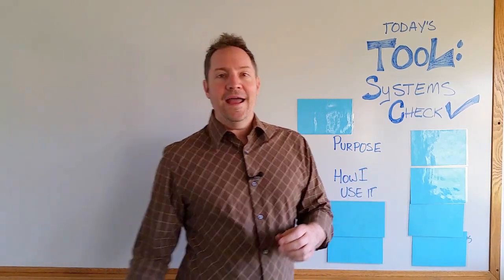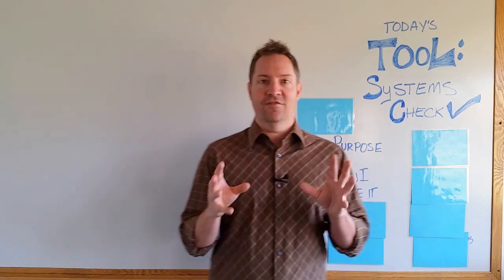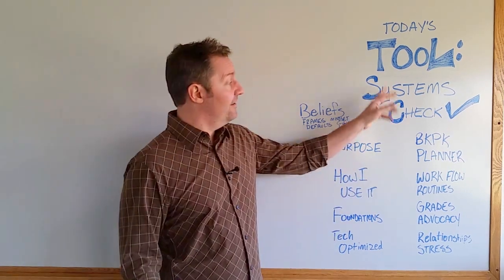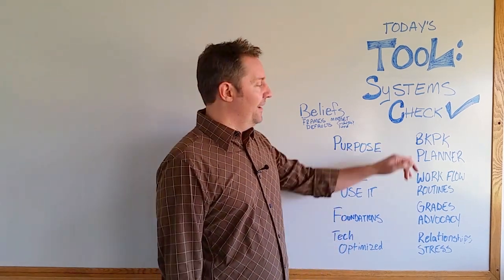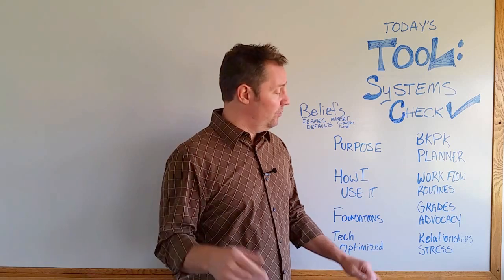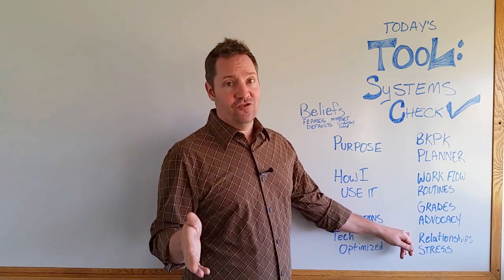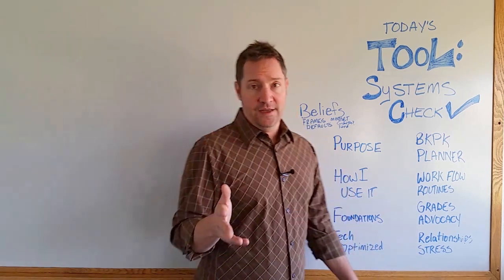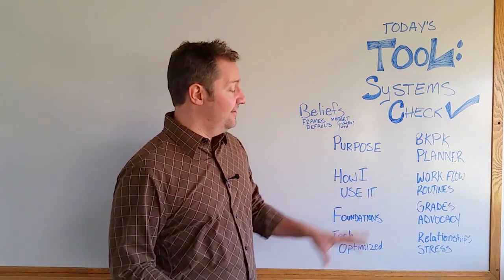SSST Tool #5/5 "The Systems Check"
Here's the systems check I do with students because it works. The benefit of this is that it's a way to look at ALL of the major systems a student has to manage, which means that you can problem-solve in a relatively short period of time AND know that you've pretty much covered all the possible bases. This is a 15-minute video but you should definitely watch the entire thing because it really teaches you what you need to know.

🧠TEFOS- Did you know I run The Executive Function Online Summit?

✏️EF101- A crash course in Executive Function for Parents, Teachers & Professionals.

📚UGYG- UpgrAde Your GrAdes is an intensive, semester-long, online coaching course I made to provide Executive Function coaching to students. UGYG includes a robust parent section.

👉SEE MY SITE- Get my free Student Success Toolkit & free weekly update

😀ABOUT- I'm Seth Perler and I want a world where education gives ALL kids, including outside-the-box learners, the tools to build a good future. Education should empower learners to not only have great lives, but also to contribute in personally meaningful ways. Let's do this right.

My mission is to help students who struggle with school, and it's all about "Executive Function".